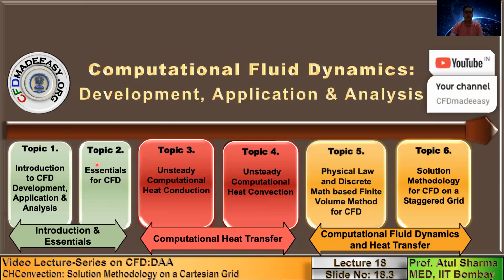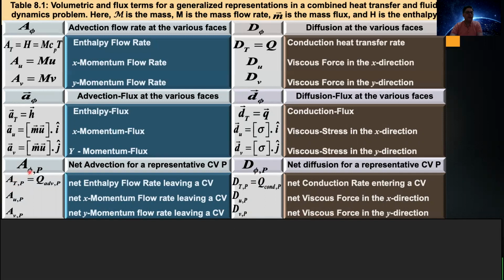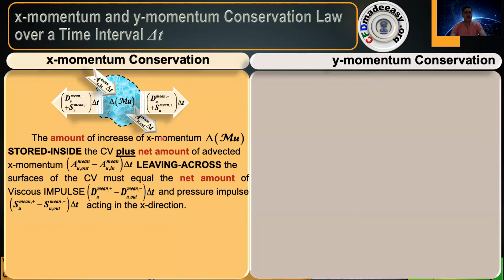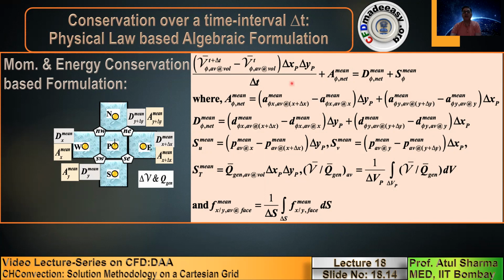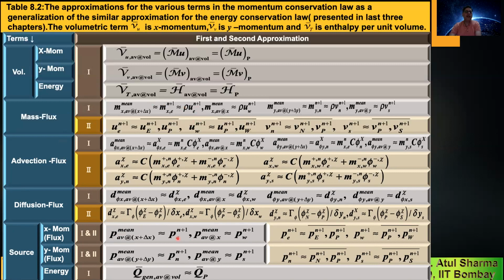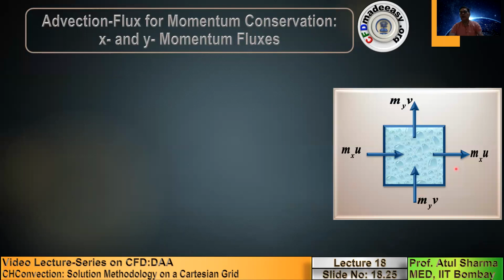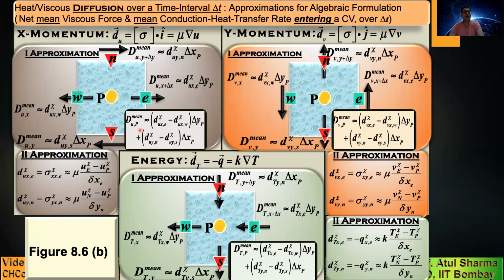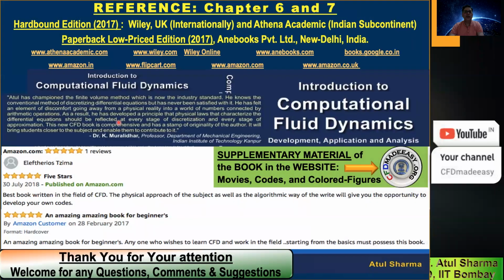L19 PhyLaw&DiscreteMath FVM CFD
Physical-Law and Discrete-Math based Finite Volume Method  is presented here for CFD as compared to the Partial-Differential-Equations and Continuous Math based Finite Volume Method presented in almost all the books in CFD. This is proposed with a motivation to make CFD-Formulation-easy-enough to be taught at an early undergraduate level and enable Make CFD-Software for the World - be a Creator instead of the part of the Creation!